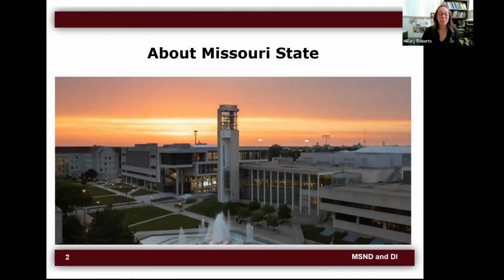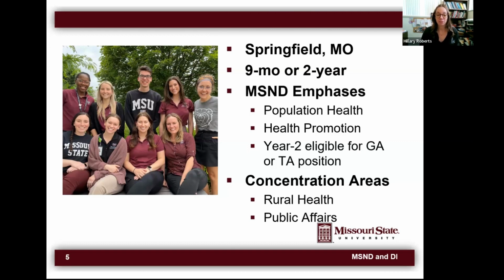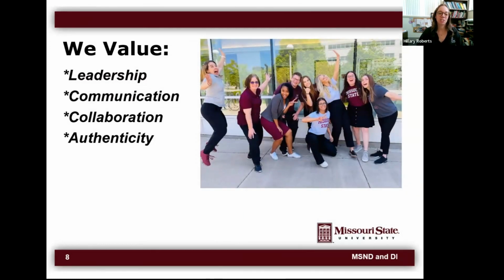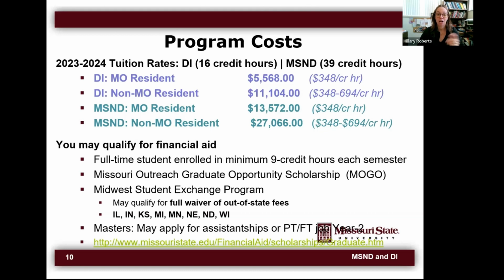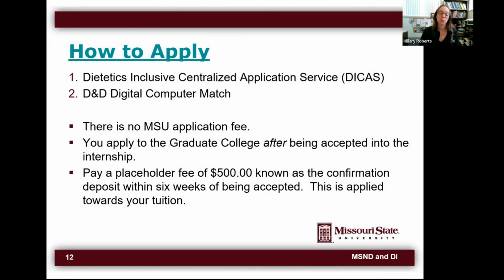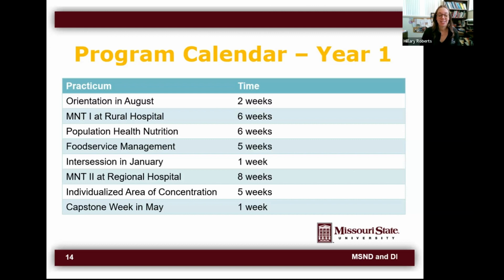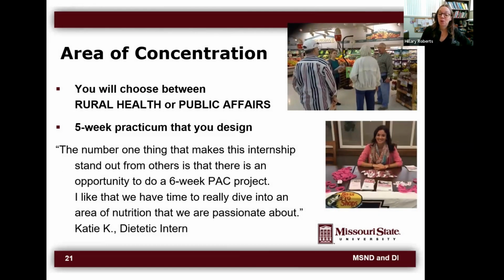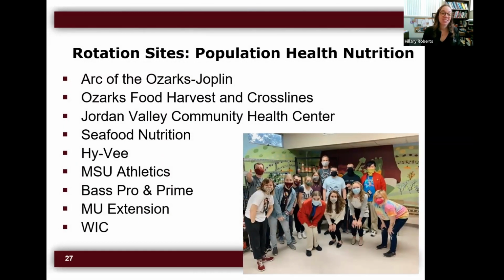2023 Missouri State University MSND & DI Virtual Open House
Learn about Missouri State University's Master of Science in Nutrition and Dietetics (MSND) program (2-year), as well as our Dietetic Internship program (9-month). We have an optional International experience and concentration areas in public affairs and rural health. Additionally, choose between the population health track and the health promotion track in the MSND.